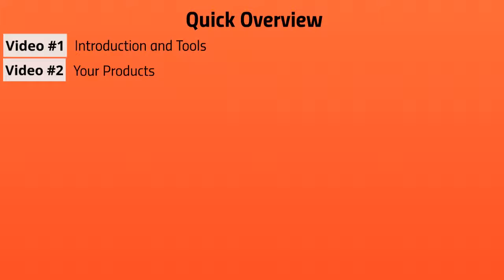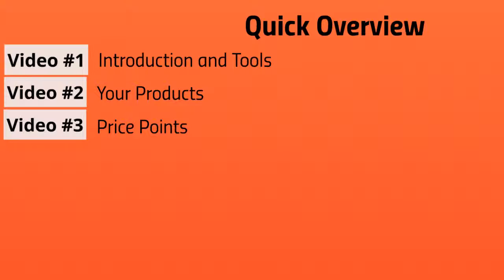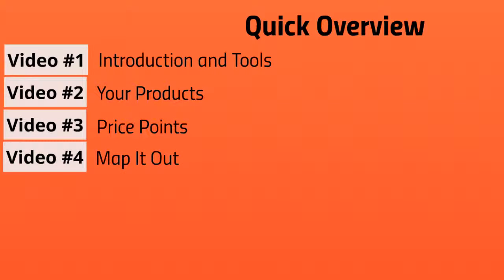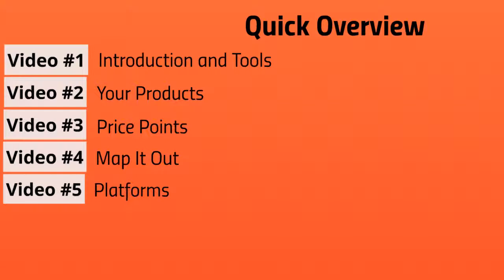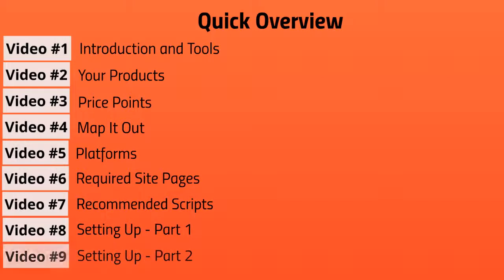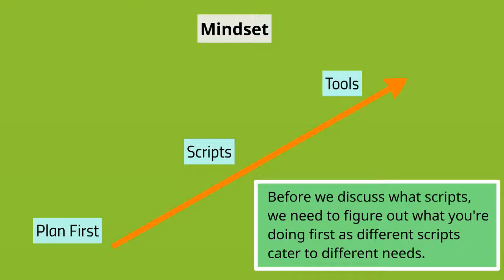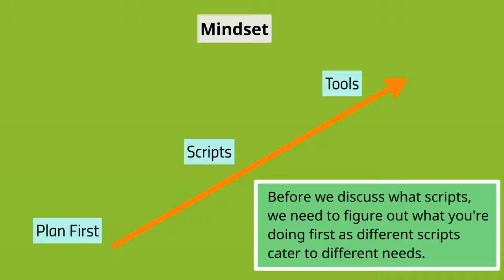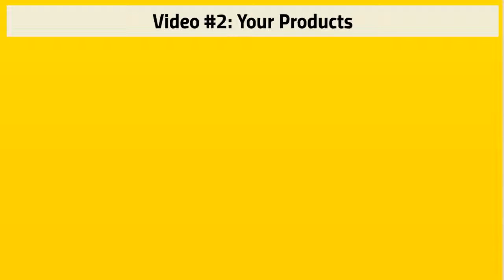How to Create a Membership Website with WordPress - Accept Payments - Full Tutorial 9 Video Course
You will learn:
How To Create An Online Course Membership Website WIth WordPress Free 2017
 How to Create a Wordpress Membership Site - Best Wordpress Membership Plugin
    How to Add Front End Login Page and Widgets in WordPress
 Create a Membership Website - No Coding!
    How to Make a Social Networking Website like Facebook Using Wordpress 2017
    WordPress How To Make Registration Page
    How to Make an eCommerce Website - Storefront WordPress Theme
    How to Make a Wordpress Website - 2017 - UPDATED!!
    How To Set Up A Social Network And Community In Wordpress With Buddypress And bbPress
    Top 7 Must Have WordPress Plugins - Killer!
    Top 11 Best Wordpress Plugins 2017 | Must Have Plugins For Wordpress!
    How To Create a Database Driven Website and Application Without Coding
    How To Make a WordPress Website - 2017 - Create Almost Any Website!
    Add Login | Logout And Registration Links To Your WordPress Blog
    How to Add a Live Chat to Your Website
    How to Set Up a Members-Only Area on WordPress Websites